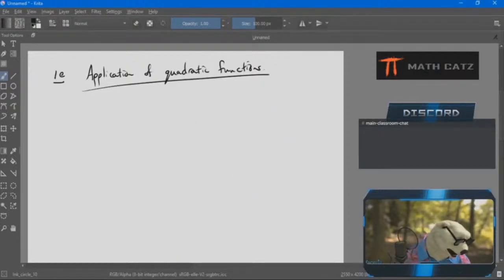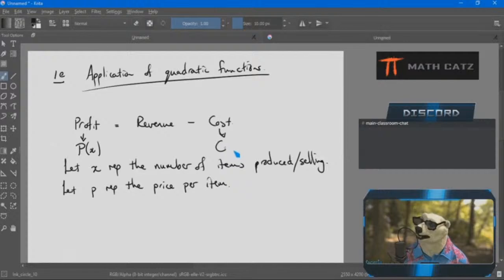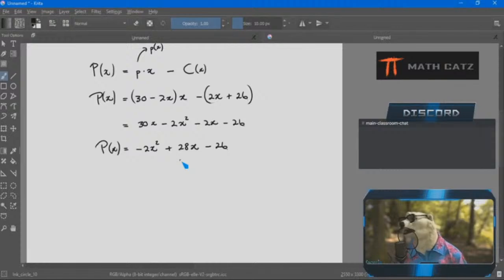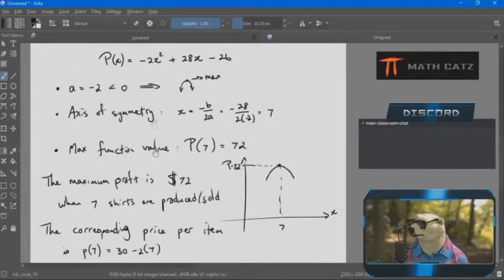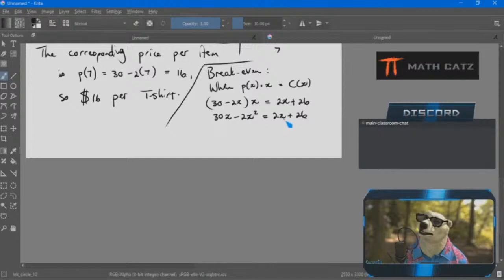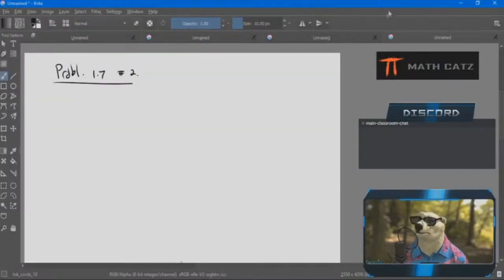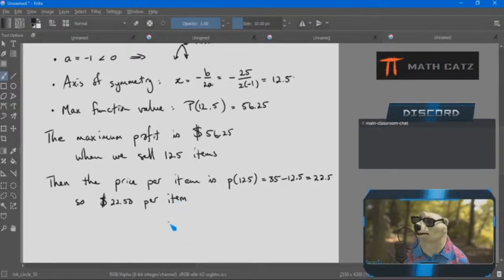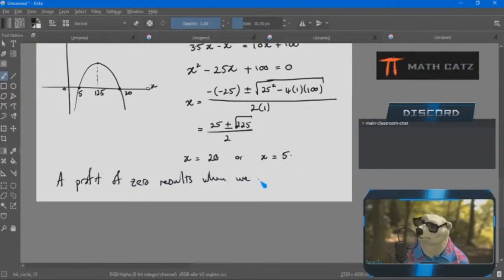Math 108 Application of quadratic functions